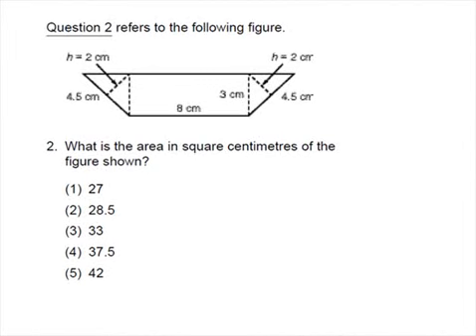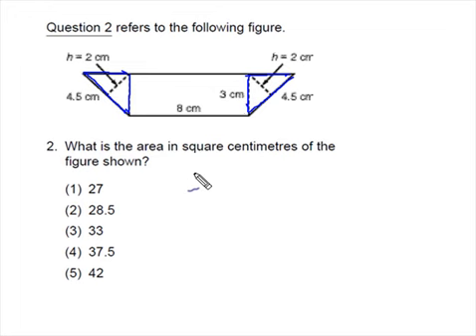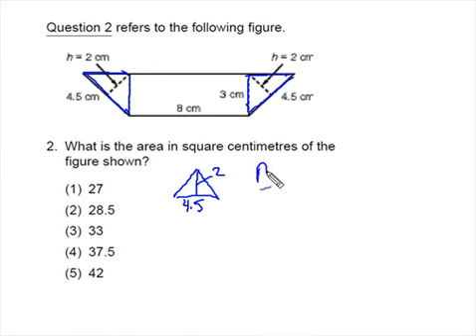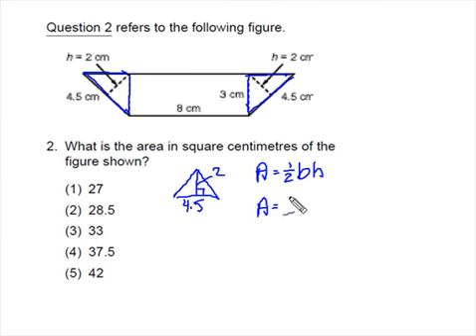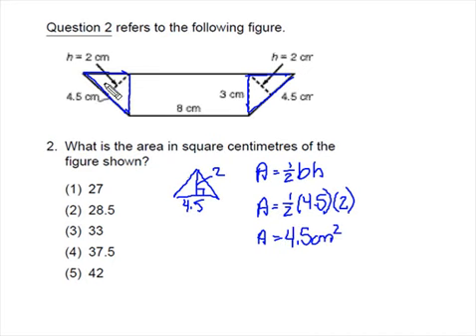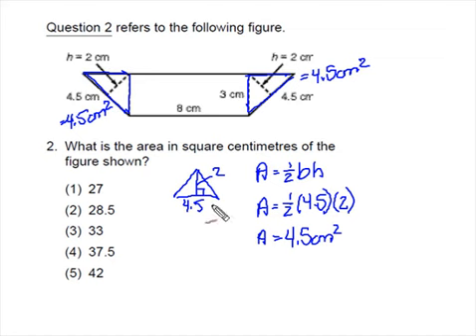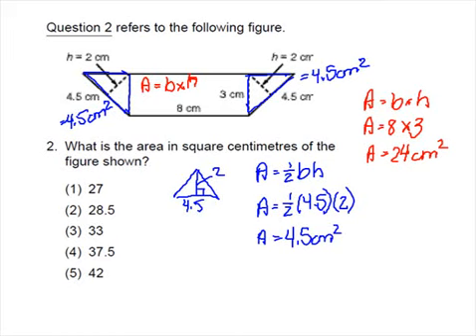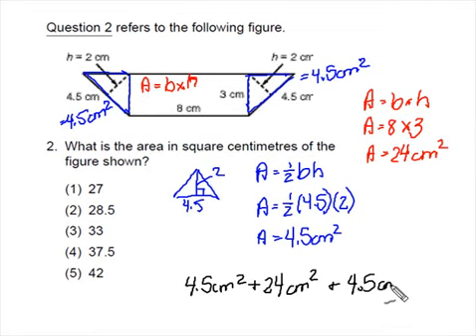Page 611 Question 2